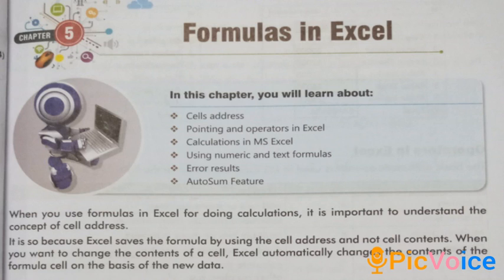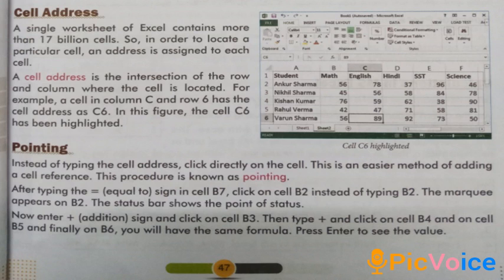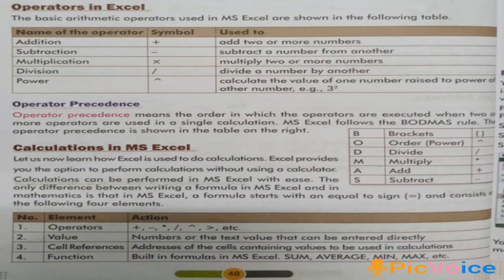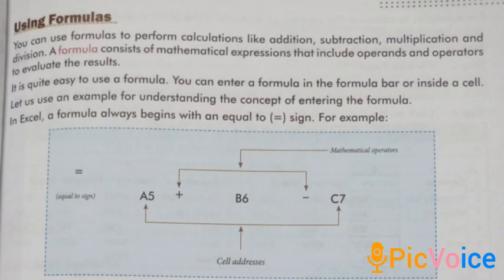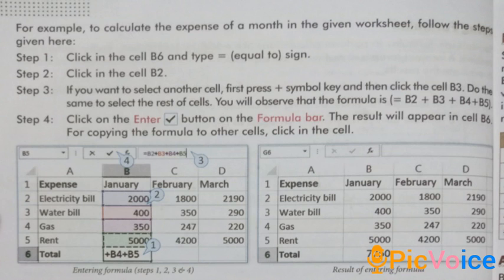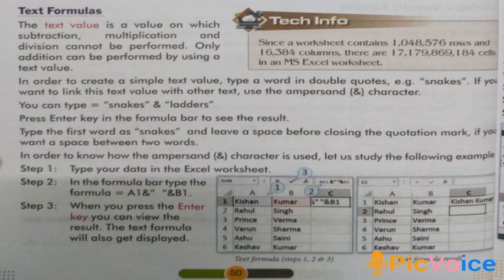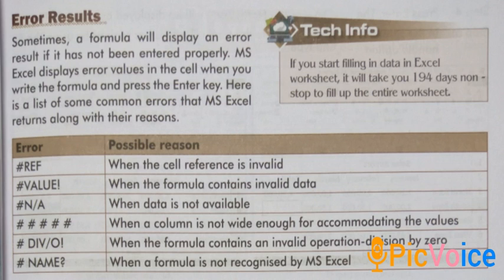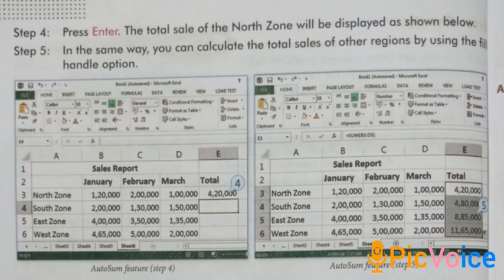STD-6, COMPUTER, CH-5, VIDEO-1